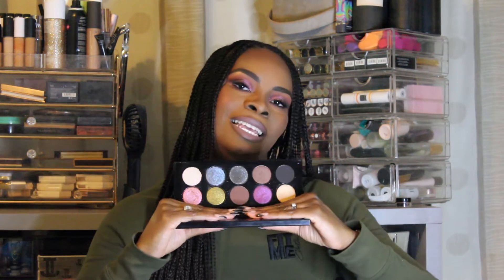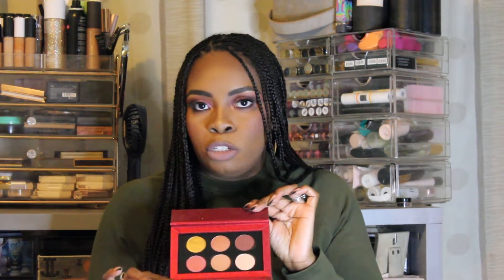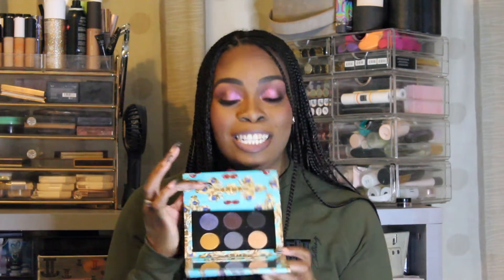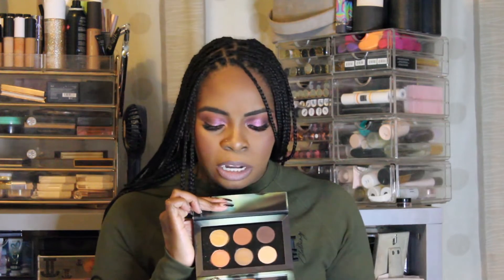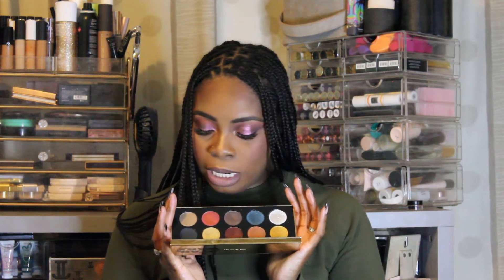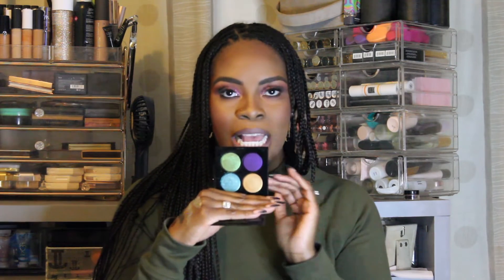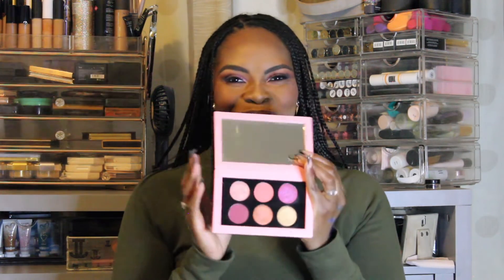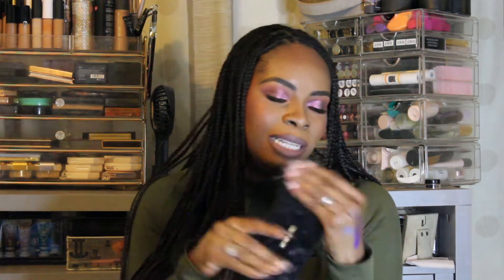Pat McGrath 2020 Palette Ranking video| 24 Palettes!!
Pat McGrath Mothership/MTHRSHP favourites

Mothership I  Subliminal
Mothership II Sublime
Mothership III Subversive
Mothership IV Decadence
Mothership V Bronze Seduction

Mothership VI Midnight sun
Mothership VII Divine Rose
Mothership VIII Divine Rose 2
MTHRSHP Subliminal  Dark Star
MTHRSHP Subversive  La Vie en Rose
MTHRSHP Subliminal Platinum Bronze
MTHRSHP Bronze Temptation
MTHRSHP Dark Galaxy
MTHRSHP Galactic Gold
MTHRSHP Golden Opulence
MTHRSHP Rose Decadence
MTHRSHP Mega Celestial Divinity
MTHRSHP Sublime Bronze Ambition
Celestial Divinity Luxe Quad Fleur Fantasia
Celestial Divinity Luxe Risqué Rose
Celestial Divinity Luxe Interstellar Icon
Astral Blitz Quad Iconic Illumination
Astral Blitz Quad Ritualistic Rose
Astral Blitz Quad Nocturnal Nirvana

Fenty pro filtr hydrating primer
Laura mercier setting powder
Benefit brow whizz
P louise base 6
La Mer Foundation
PMG concealer shade 26/22
Laura mercier honey setting powder
Armani Neo nude powder
Tammi x Revolution deep golden glow face palette
PMG divine rose 2
ABH eyeliner

Rum punch supplied by UrPunchin find them on Instagram